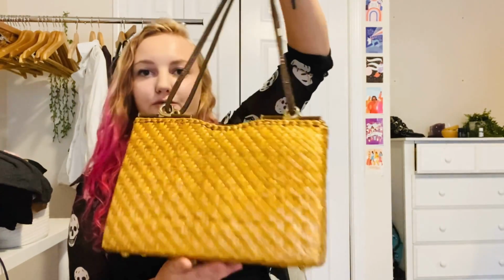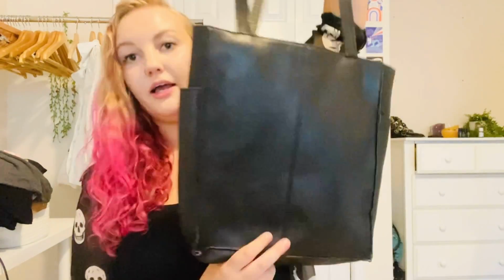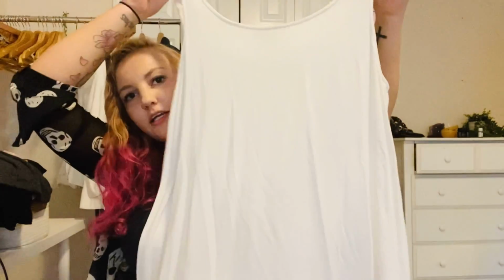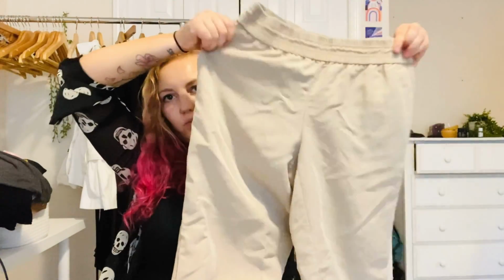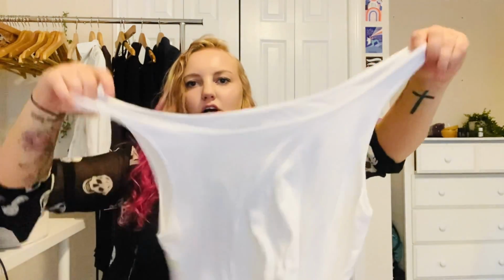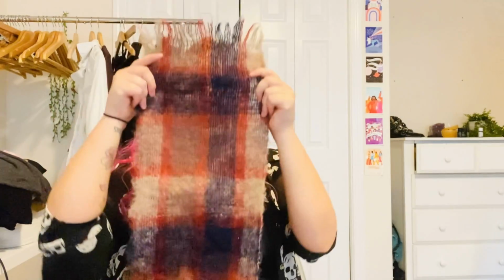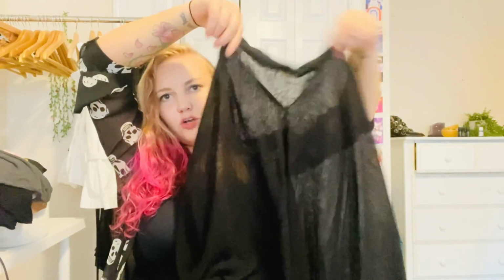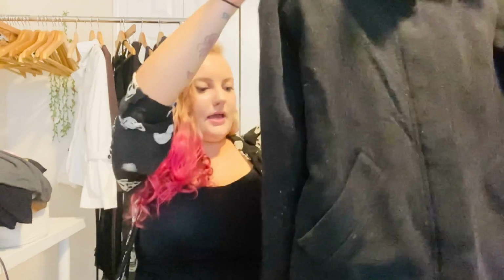I found a $1,000 bag and I Didn't Even Know!!!! Thrift Haul to Resell on Poshmark!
Thrift Haul to resell on Poshmark! I found a Rodo bag that retails for around $1,000 and I didn't even know until I was editing the video and looked it up. Sadly comps weren't amazing but it was still cool to find an expensive bag!

Hi guys! My name is Kelly and I am a full time reseller on sites like Poshmark and Thredup.